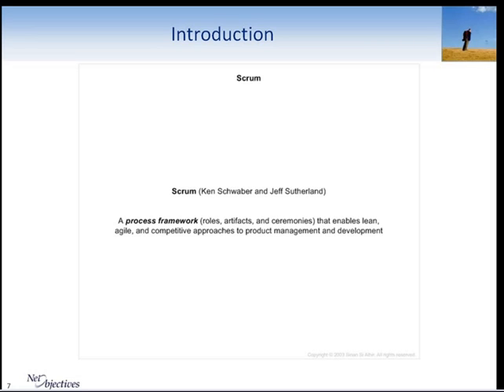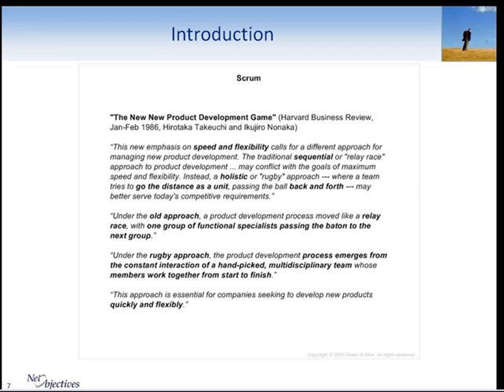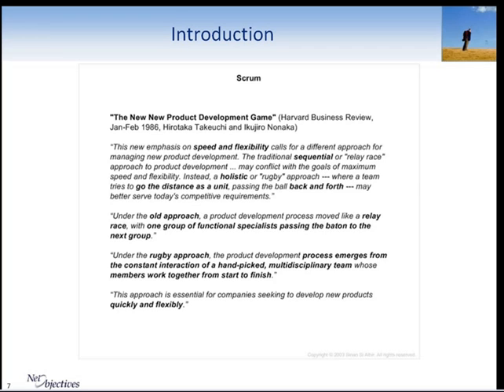Product Management View Webinar Series - Scrum 101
Scrum is a process framework that enables lean, agile, and competitive approaches to product management and development. While Scrum is conceptually simple and involves only a few roles, artifacts, and ceremonies, its practices demand discipline and its implementation causes a paradigm shift in product management and development. Many teams and organizations implement Scrum practices, but don't readily absorb its underlying philosophy, and thus don't maximize their return on adoption as they enact its practices.

This session focuses on introducing Scrum with lessons learned and practical insight in how it relates to Product Management; and how to absorb its philosophy and enact its practices for maximum return.